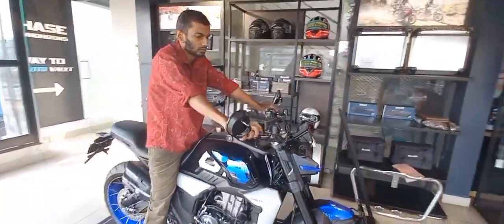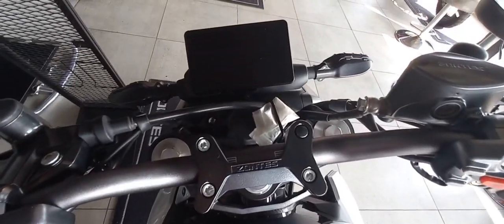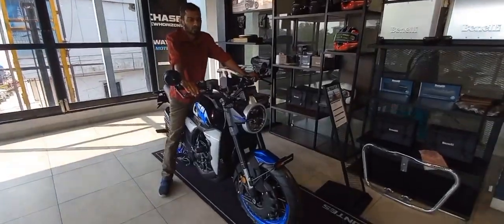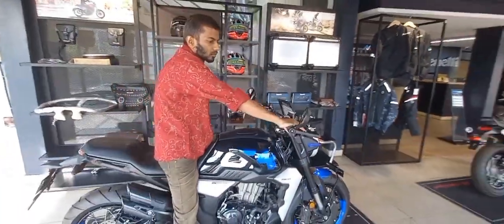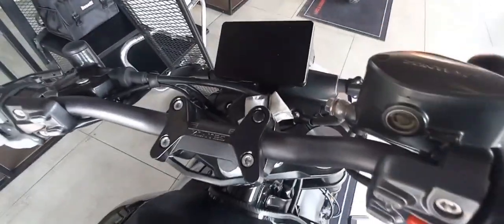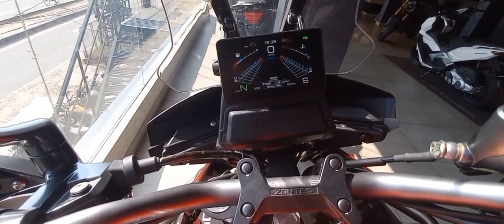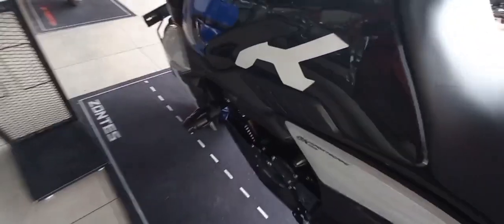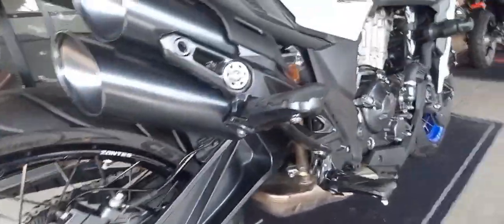Zontes Gk350 Superbyk with aerodynamic design makes it an excellent sports byk